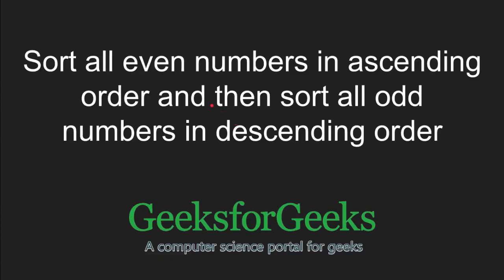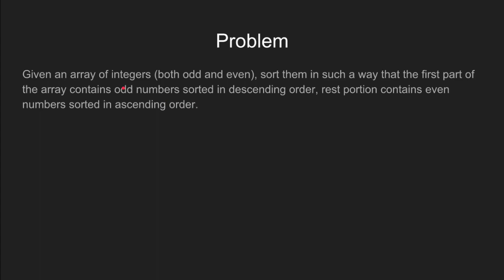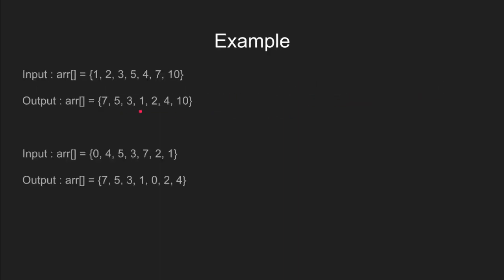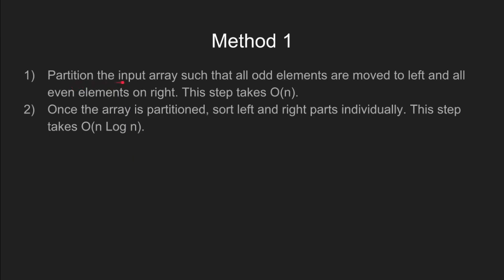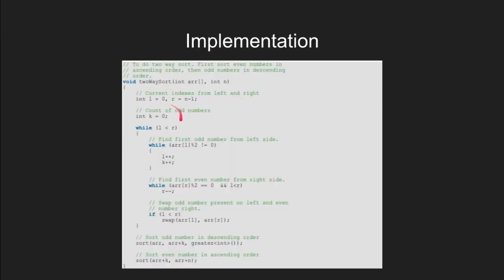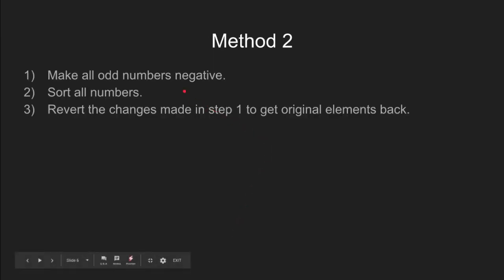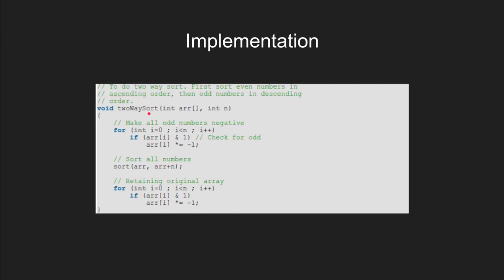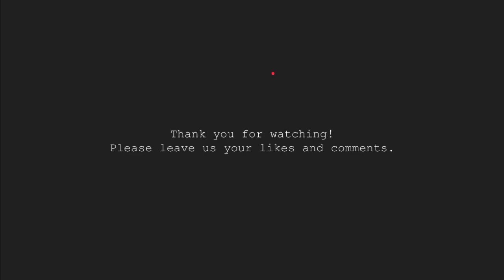Sort all even numbers in ascending order and odd numbers in descending order | GeeksforGeeks